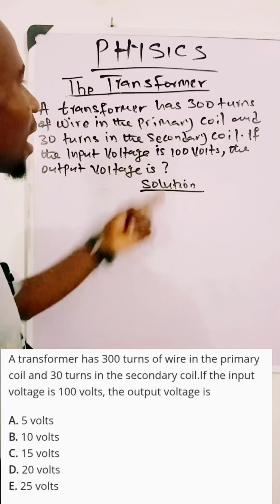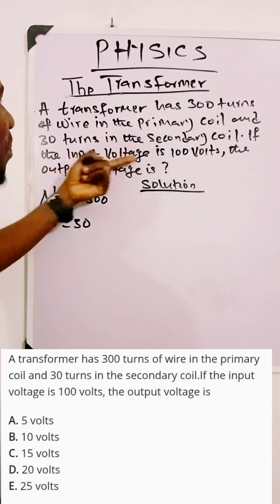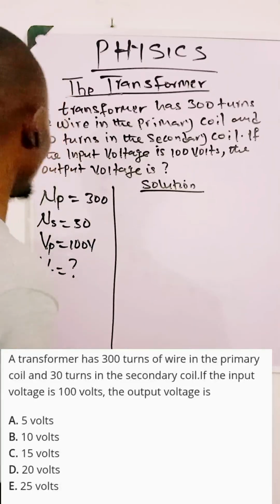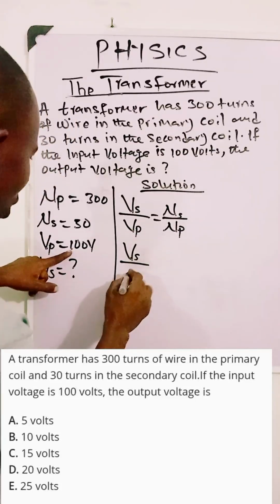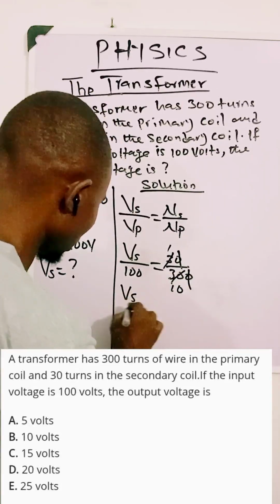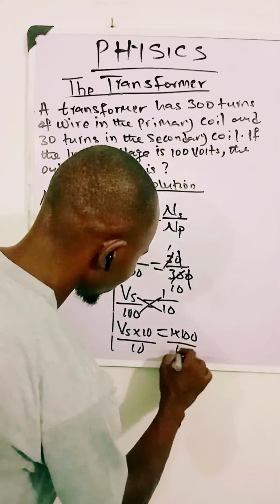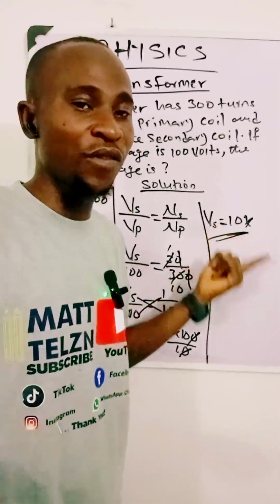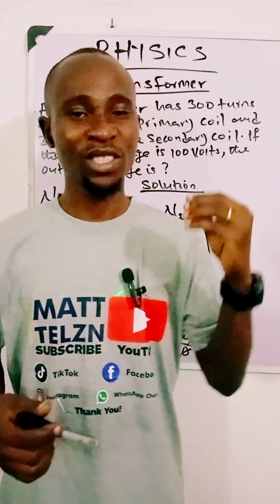Exam Focus Calculation on Transformer.👉 Like | Share | Save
Watch, learn, and solve with confidence.

Follow up for more clarity on physics